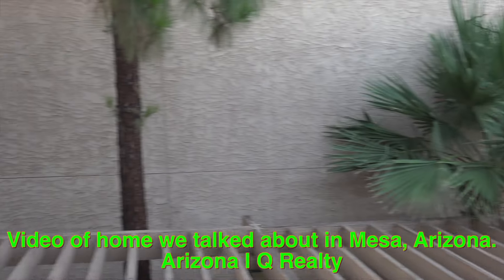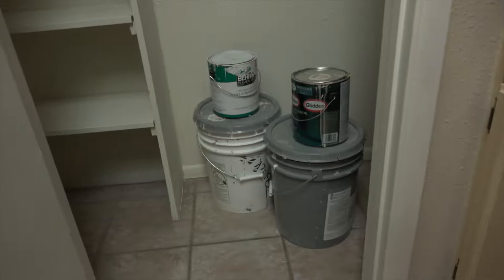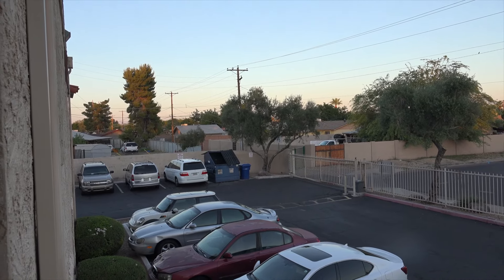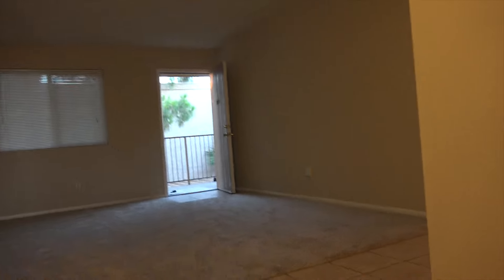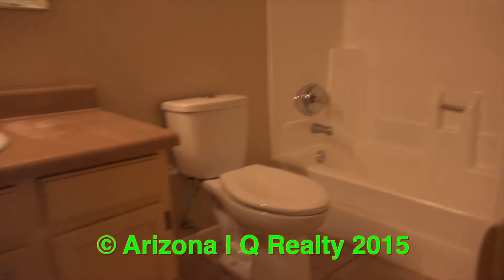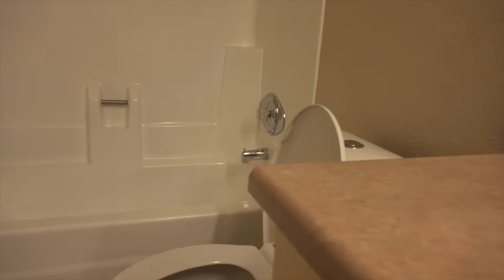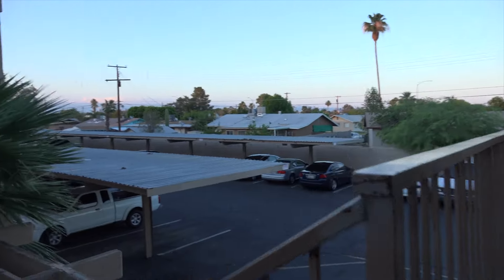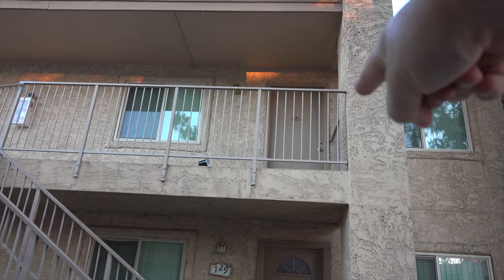Video of home we talked about in Mesa, Arizona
Mesa, Arizona is the 3rd largest city in Arizona and the 38 largest city in the USA. This is 1 of only 3 homes in the entire city of Mesa that will do what you want and are priced under 70K. Mesa is located right next door to Phoenix and this home is about 3 miles from ASU and a 1/4 mile from the new transit train line. When I looked at moving here about 20 years ago it was projected to be the 3rd tastes growing city for the next 20 years. Well 20 years later that came true. Now they predict for the next 20 years the metro Phoenix area will be the 2nd fastest growing area for the next 20 years. We have one of the strongest economies, top places to tourism, and not only the #1 place people are moving to retire, but 3 cities on this list. We have a bright future here as well as over 300 days of sunshine a year. Paul & Jodi Pelczarski owners of Arizona I Q Realty